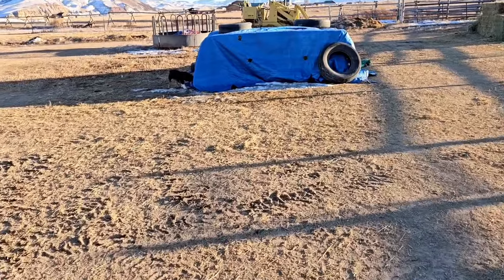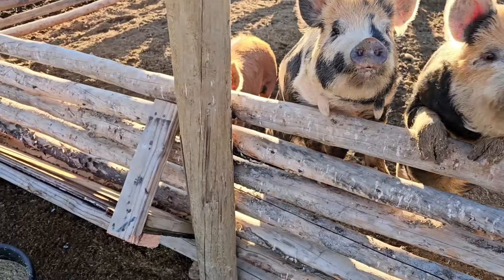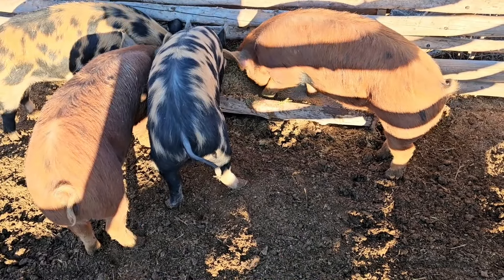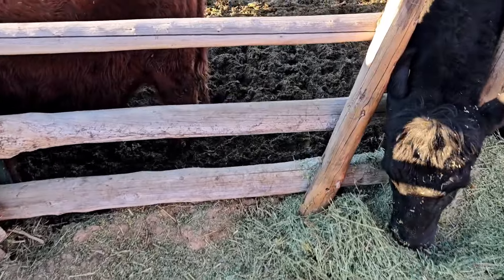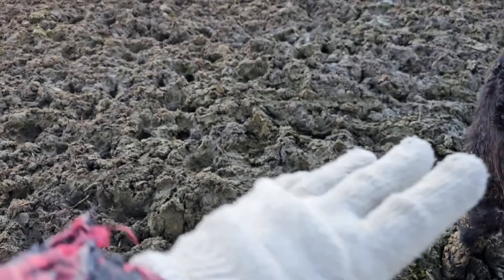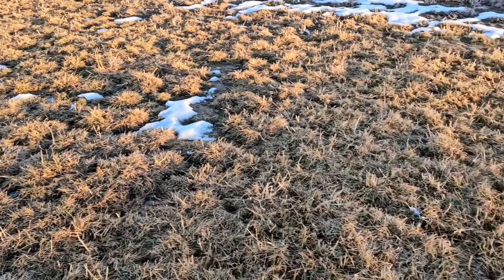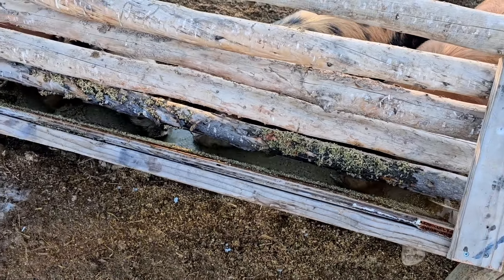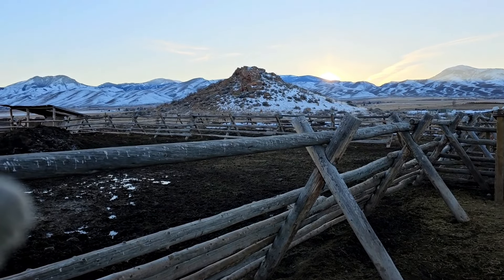Homemade pig feeder - easy build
we build a pig feeder out of material on hand. very easy and simple. and it works well.